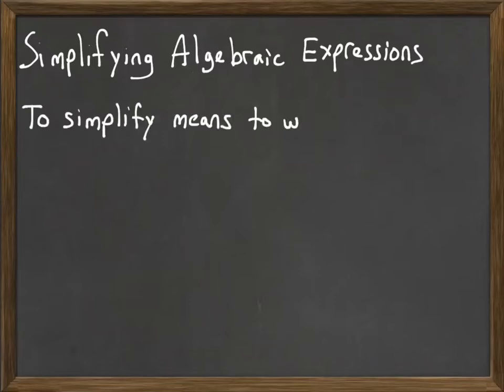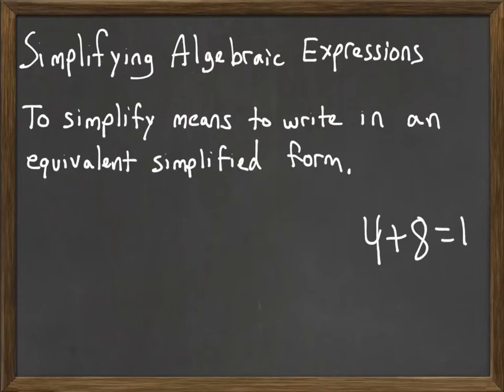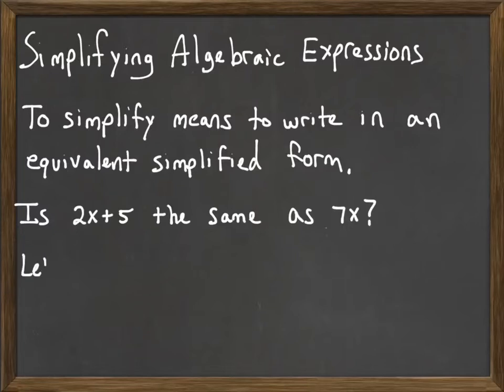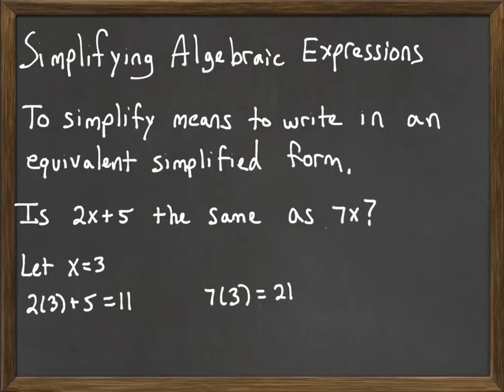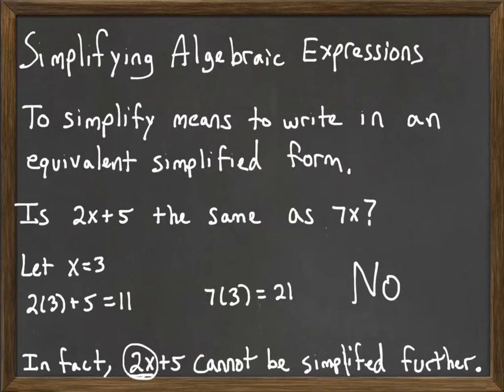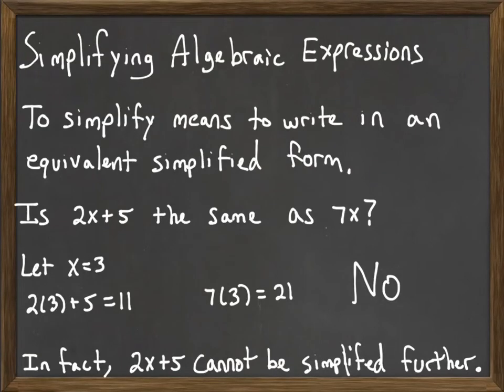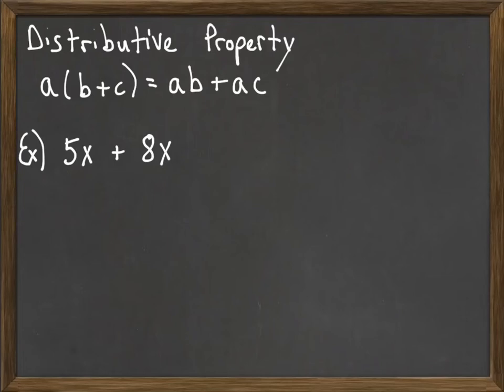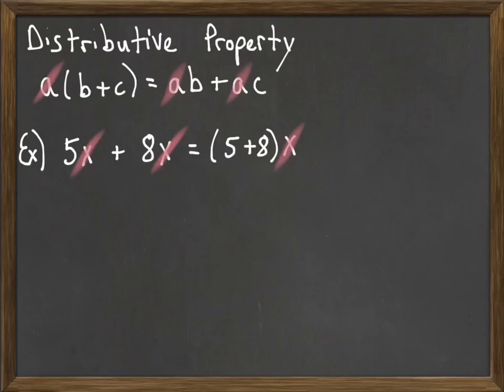Simplifying Algebraic Expressions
We begin to look at simplifying algebraic expressions